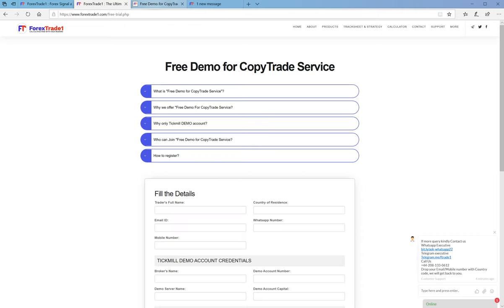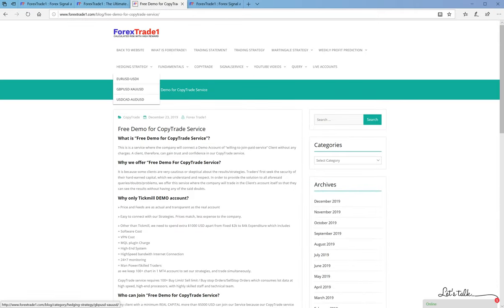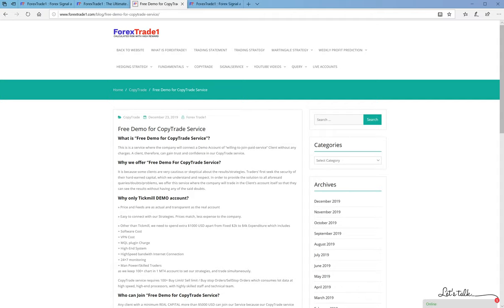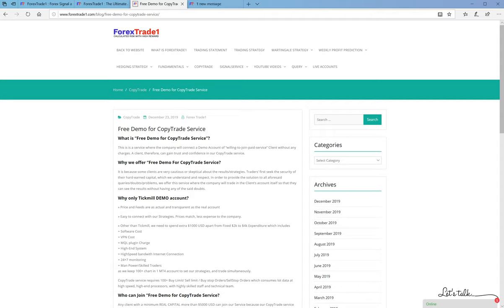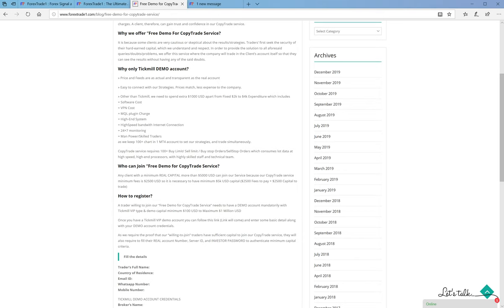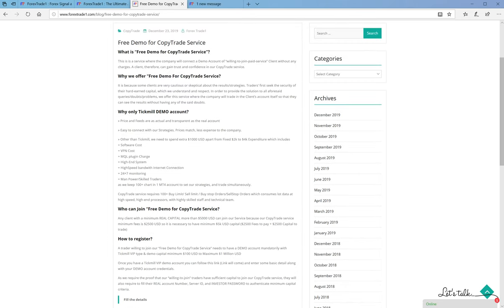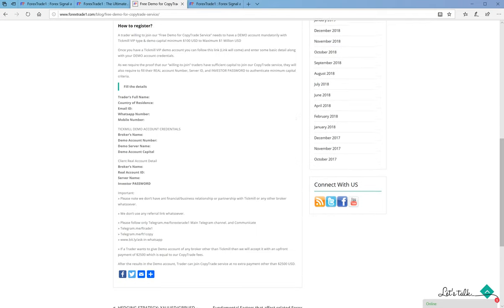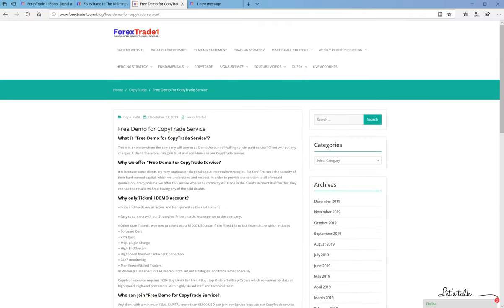Demo Account fro CopyTrade Service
Dear Traders
What is “Free Demo for CopyTrade Service”?
This is is a service where the company will connect a Demo Account of “willing-to-join-paid-service” Client without any charges. A client, therefore, can gain trust and confidence in our CopyTrade service.

Why we offer “Free Demo For CopyTrade Service?
It is because some clients are very cautious or skeptical about the results/strategies. Traders’ first seek the security of their hard-earned capital, which we understand and respect. In order to provide the solution to all aforesaid queries/doubts/problems, we offer this service where the company will trade in the Client’s account itself so that they can see the results without having any of the said doubts.